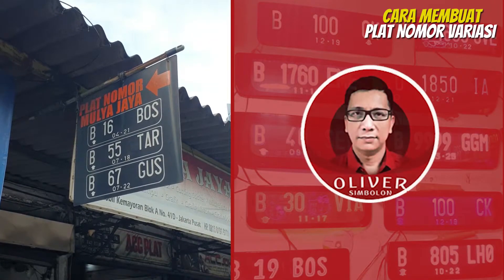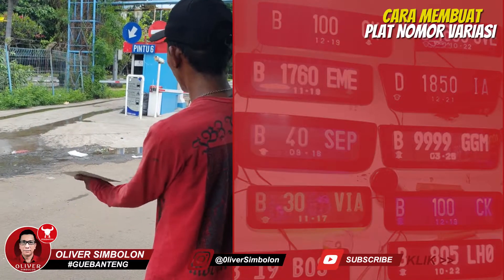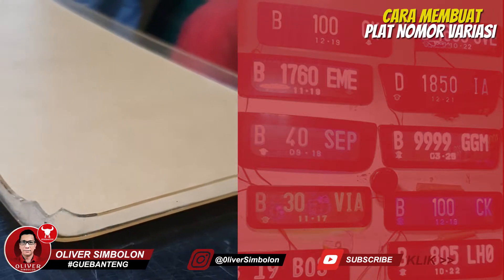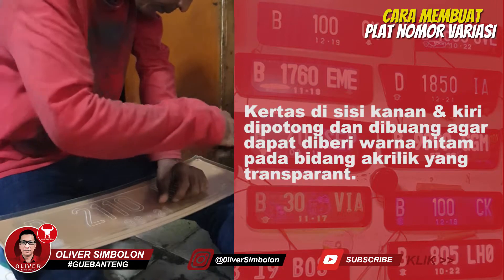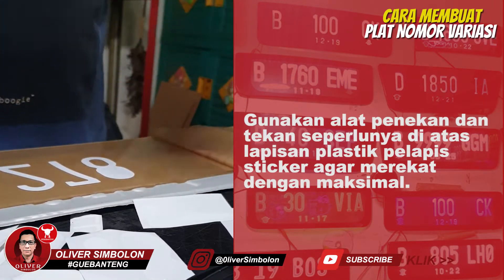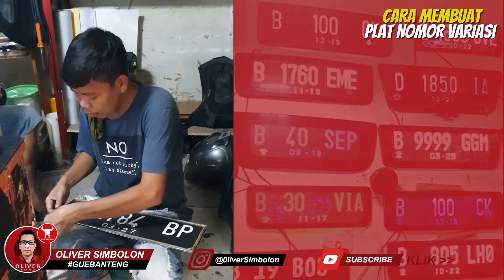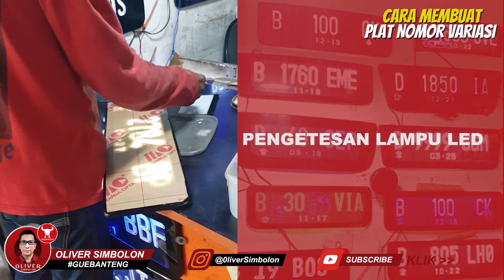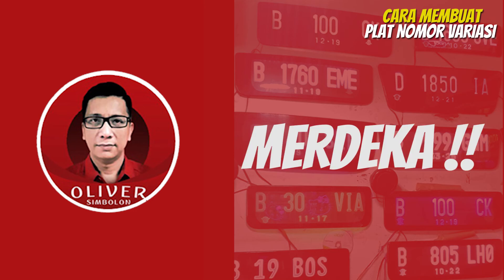Cara Membuat Plat Nomor Acrylic Mobil & Motor tanpa baut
Video Cara Membuat Plat Nomor Mobil & Motor Akrilik LED ini berisi tentang cara pembuatan Plat Nomer Variasi untuk Mobil & Motor yang sejak lama diminati para pemilik kendaraan bermotor.

Di video  Cara Membuat Plat Nomor Mobil & Motor Akrilik LED ini telah dijadikan referensi bagi para pengusaha baru untuk ikut terjun meraup keuntungan dari bisnis Plat Nomor Mobil & Motor Akrilik LED,

Saksikan Video Cara Membuat Plat Nomor Mobil & Motor Akrilik LED ini dan bagikan kepada kerabat anda yang ingin membuka usaha dengan modal yang tidak terlalu besar.

Terima kasih

Salam Persatuan!